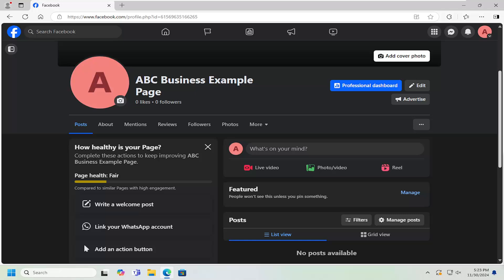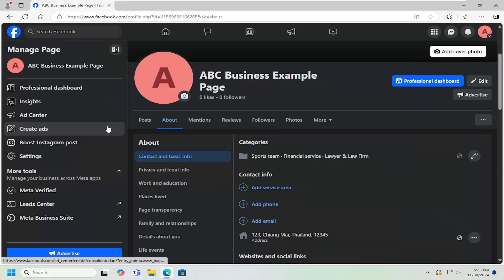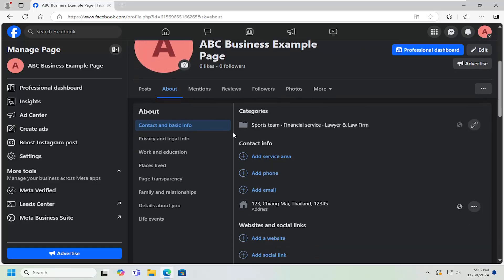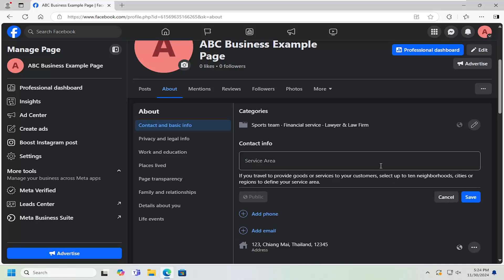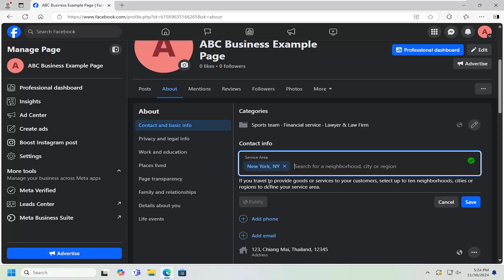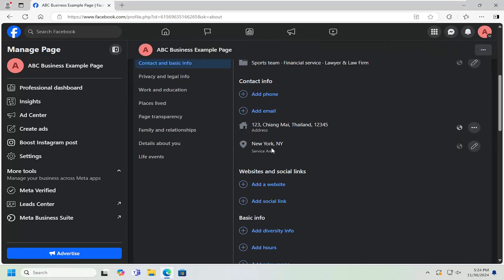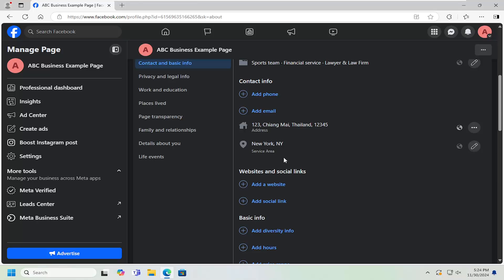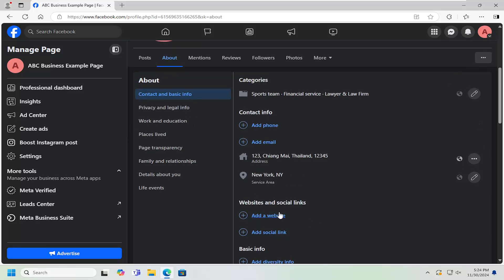How To Add Service Area To A Facebook Business Page [Guide]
Adding a service area to your Facebook business page is a key way to provide clarity on the geographical regions your business serves. This feature helps local customers understand if your services are available in their area, boosting their confidence and encouraging them to engage with your business. Whether you operate a local shop, offer delivery, or provide remote services, specifying your service area can improve customer satisfaction and attract more clients from your target regions. By including a clear service area, your business also benefits from enhanced visibility in local search results, helping it rank higher when potential customers look for nearby services.

There are many reasons why you might want to update or add a service area to your Facebook page. If your business has expanded its reach, either by offering services in new neighborhoods, regions, or cities, it's important to update this information to reflect those changes. This can also apply to businesses that have shifted to remote services or now offer nationwide delivery. Failing to list or update your service area can lead to confusion, as potential customers may assume your business only operates in a specific location, which could limit your ability to connect with clients outside that area.

how to add someone to a business Facebook page
add a Facebook page to business manager
how to add services to Facebook business page
Facebook page services
how to add services on Facebook business page
how to add services tab on Facebook page

Neglecting to update your service area could result in missed opportunities or even customer frustration. If your service area isn't listed or is outdated, customers may attempt to contact or visit your business, only to discover that you do not provide services in their region. This could lead to negative reviews, wasted time for both parties, and a decrease in trust. Keeping your service area information up-to-date ensures that clients can easily identify whether your services are relevant to them, improving their experience and increasing your chances of converting leads into loyal customers.